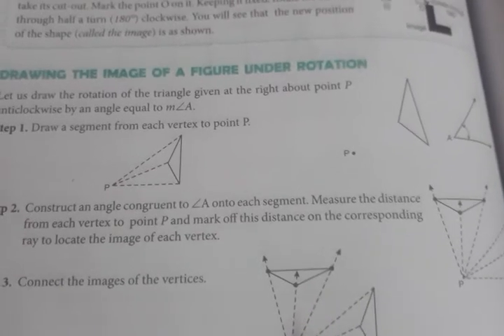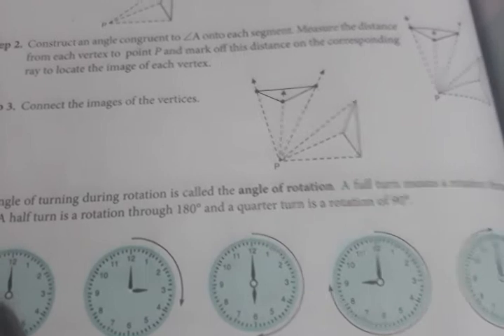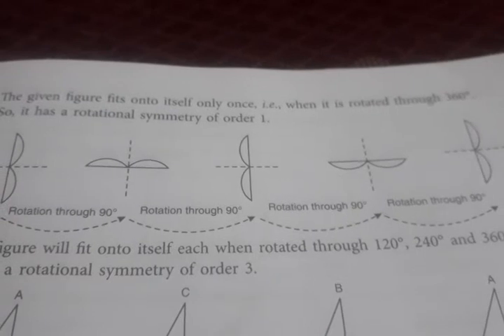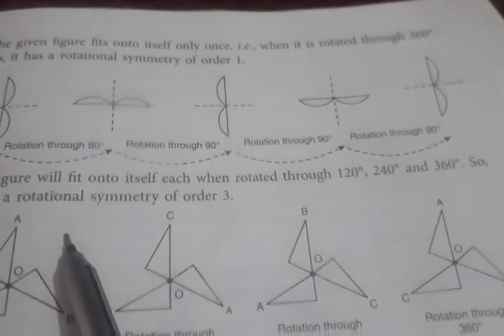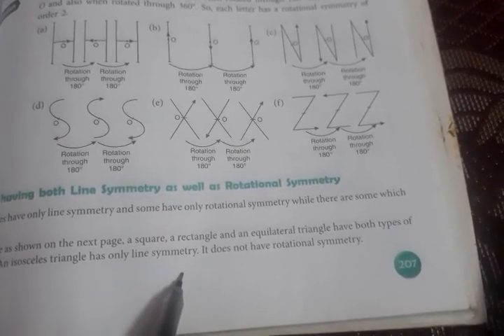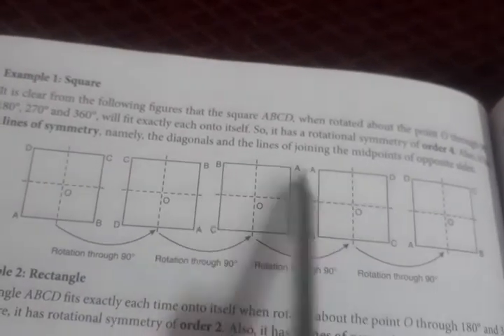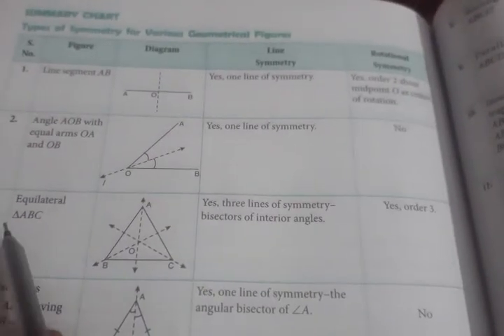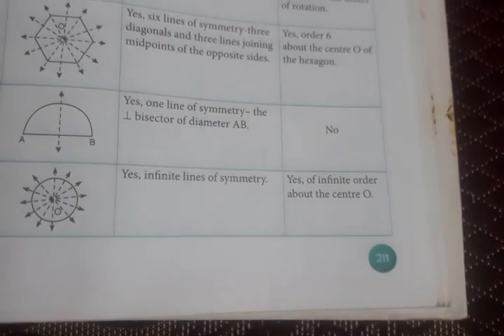vii rr part 2